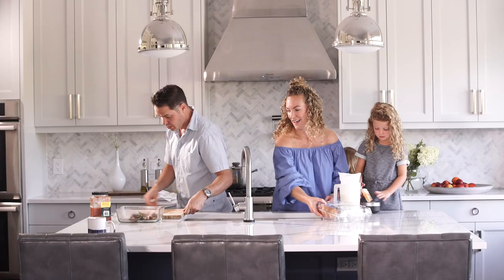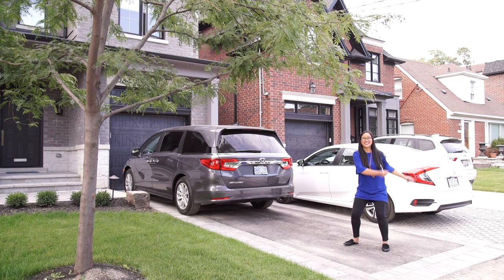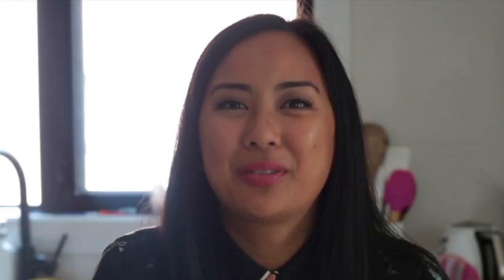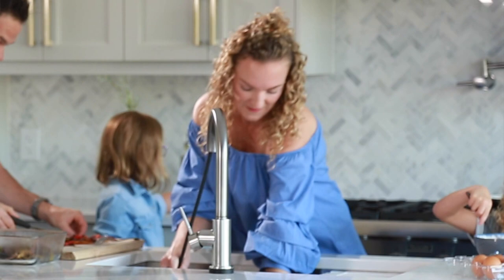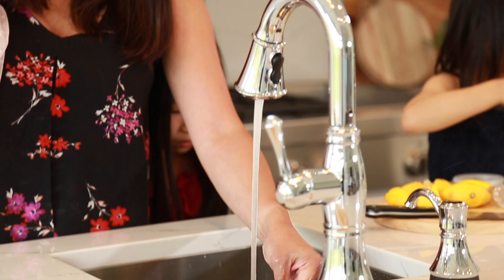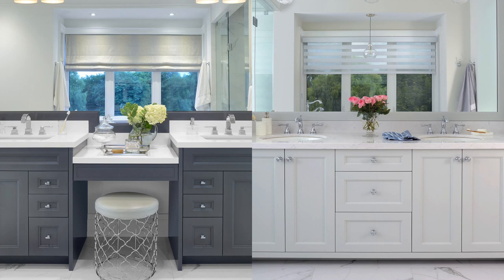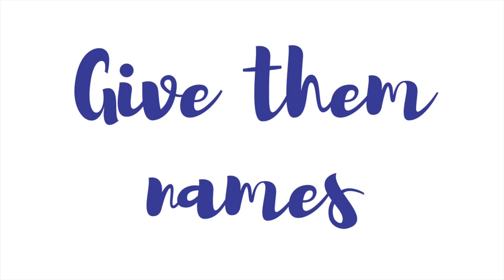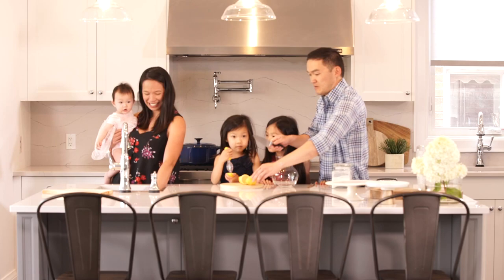DESIGN: How to find your family's unique interior design style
In a series of videos called A Tale of Two Houses, I am taking you into the homes of two families, who are neighbours, who both hired me to design their family homes. I thought it might be fun to compare the two kitchens and two bathrooms, and offer some tips on how to find your unique interior design style.

I believe that families are unique, and their spaces should reflect their unique values.

Who am I:
I am an interior design and lifestyle expert in Toronto, Canada where I live with my six kids ages eight and under. I write a blog focused on interior design, productivity, motherhood and other strategies on how to design a beautiful life: